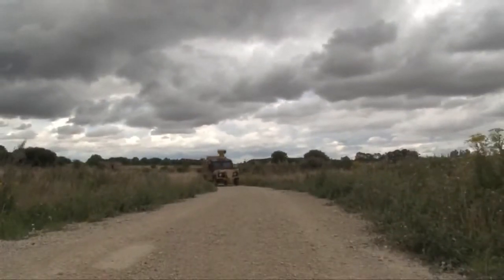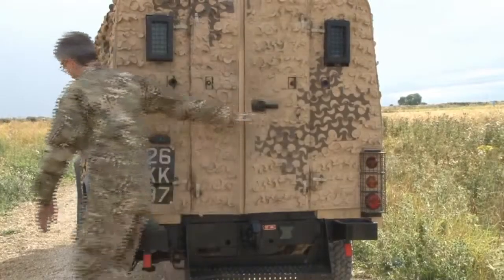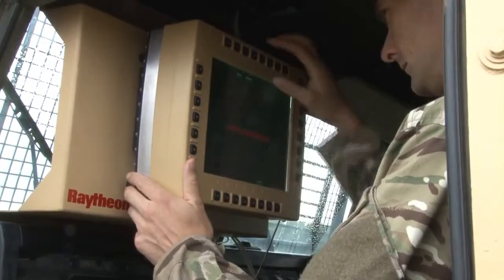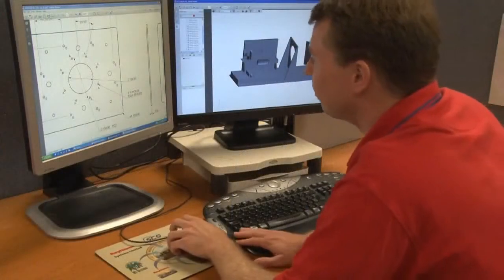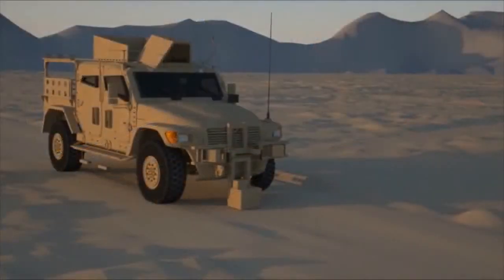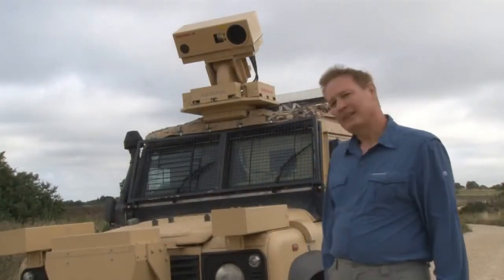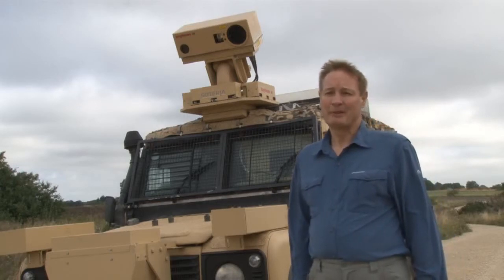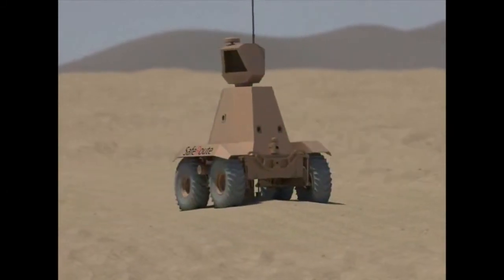Soteria Improvised Explosive Device Detection System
Soteria, a new sensor system from Raytheon detects buried bombs by